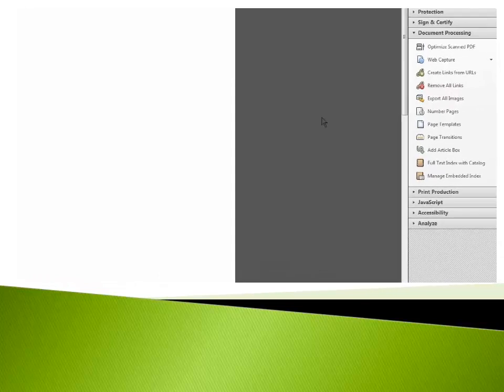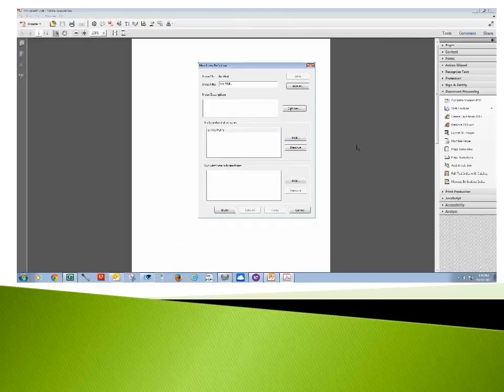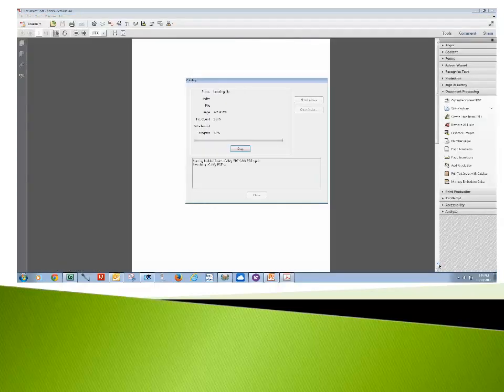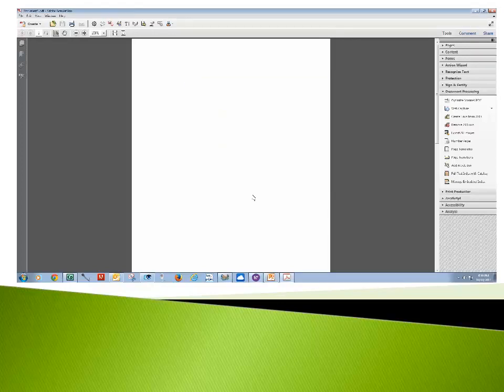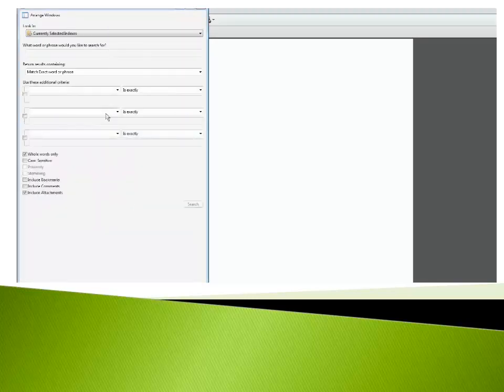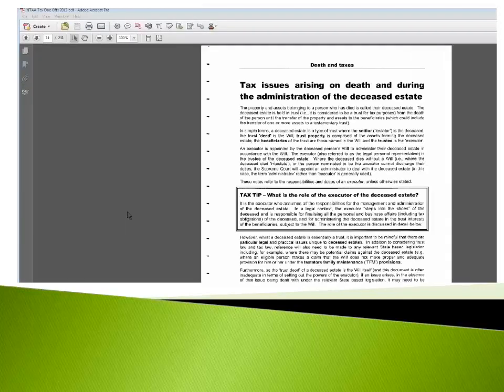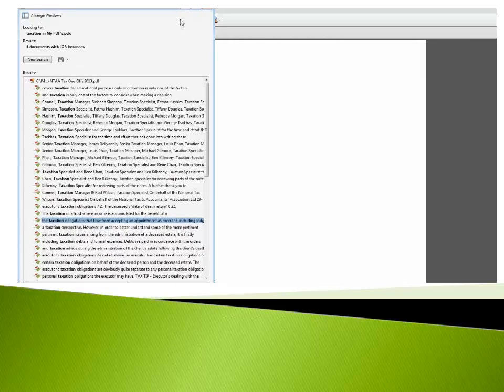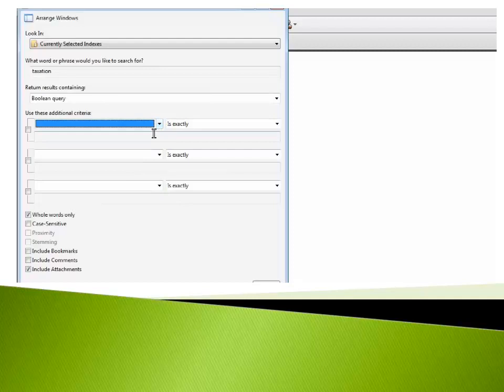How to Search PDF’s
How to a Paperless office can use Acrobat Indexing to search hundreds of thousands of PDF's in seconds